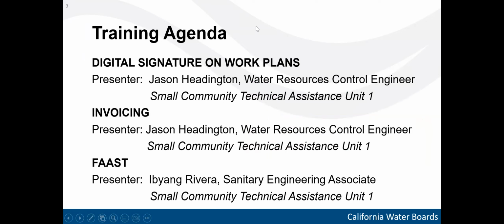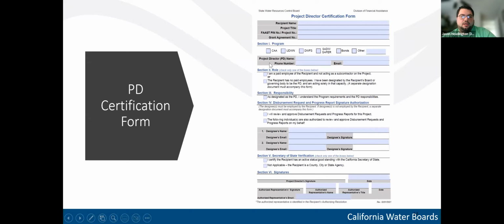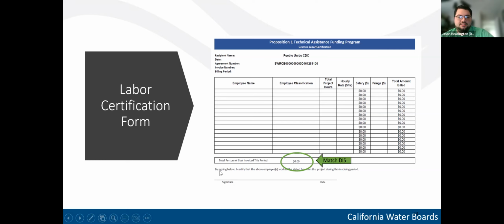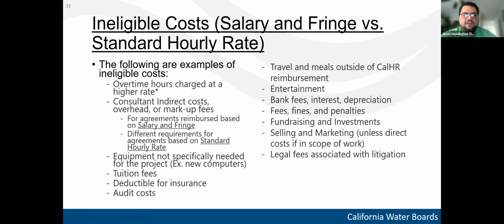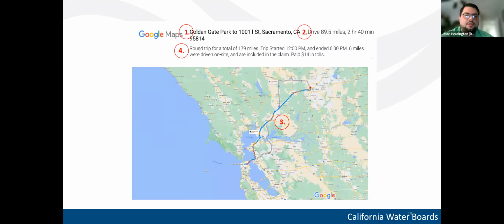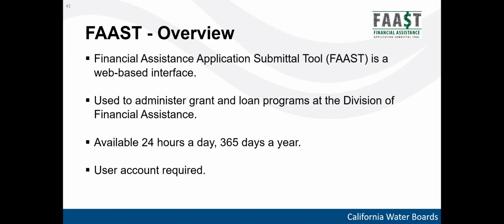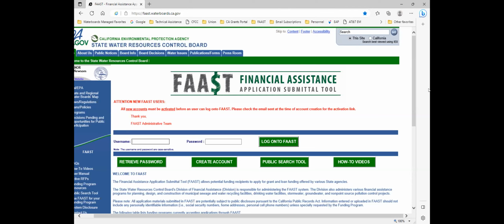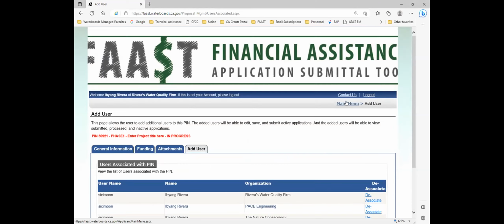Digital Signature on Work Plans, Invoicing, and FAAST